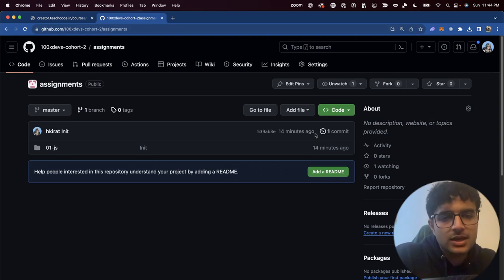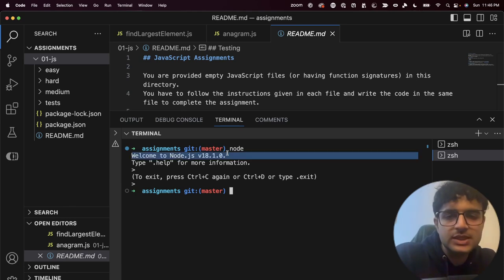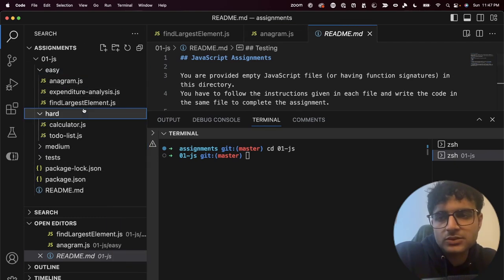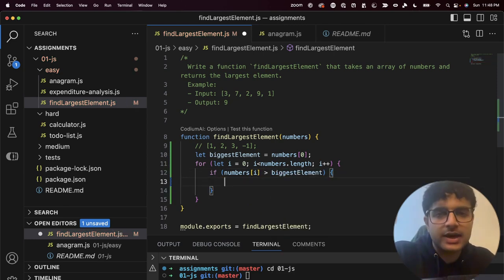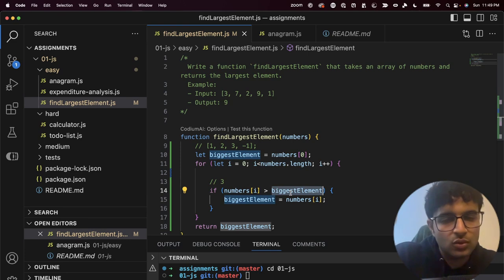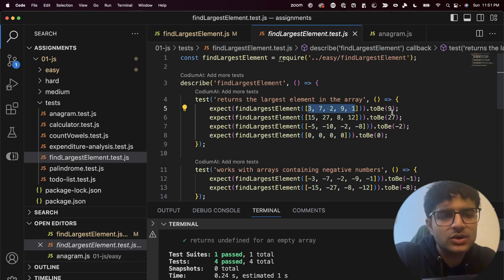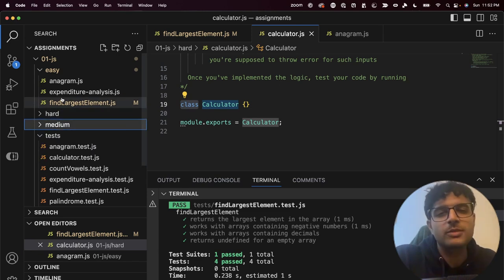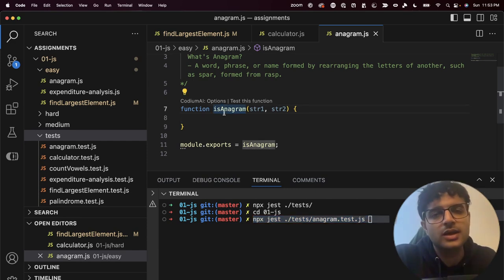How to solve assignments